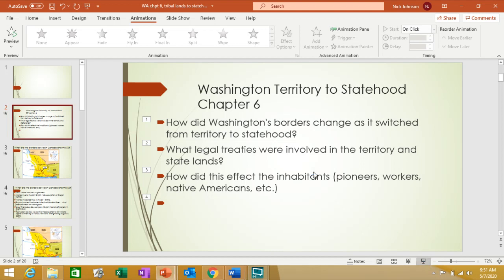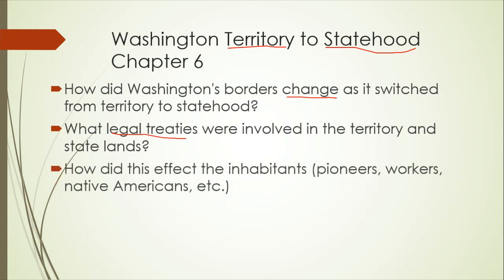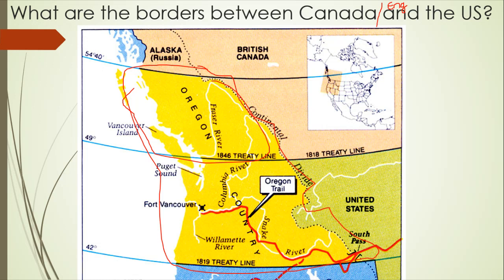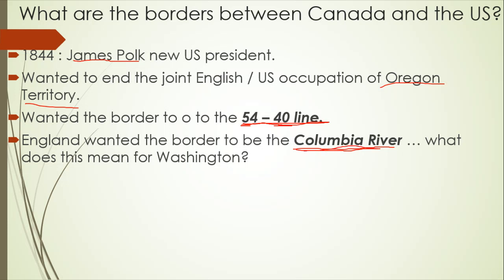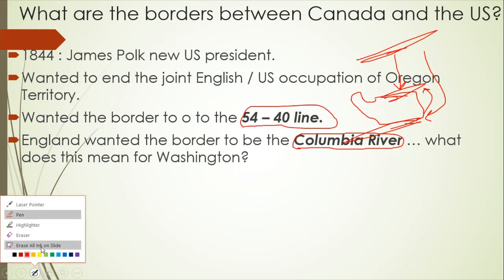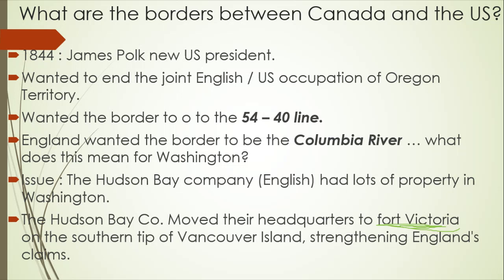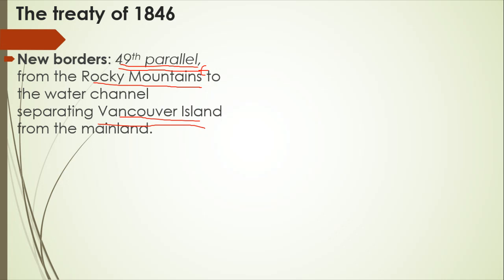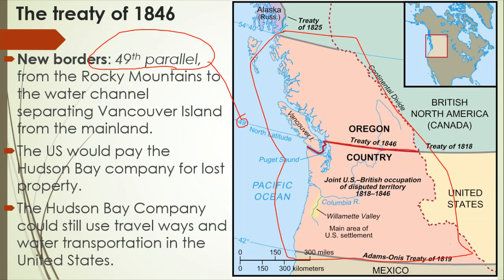7th Washington State History: Chapter 6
Lets explore how Washington moved from a territory to a state and got its modern borders!